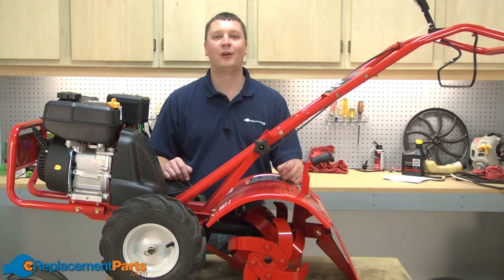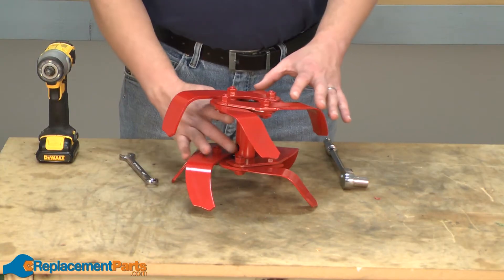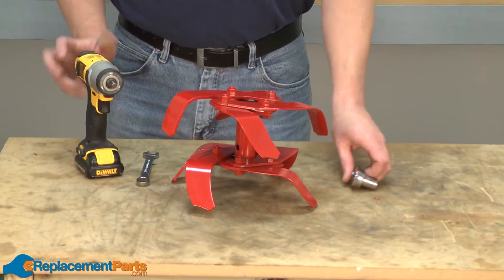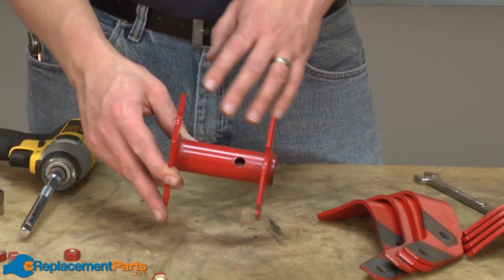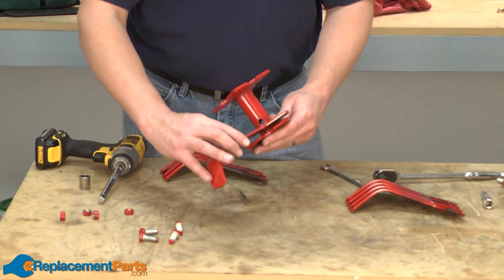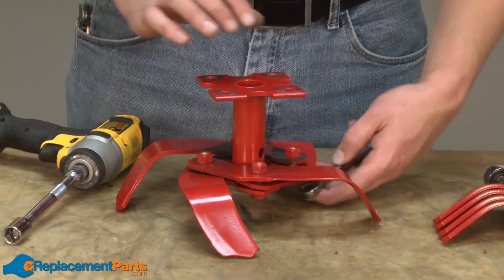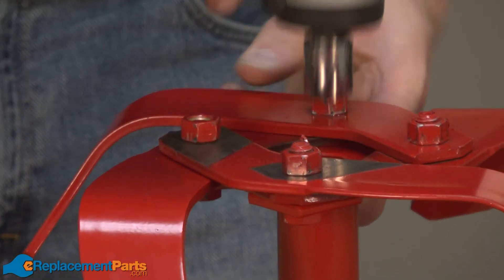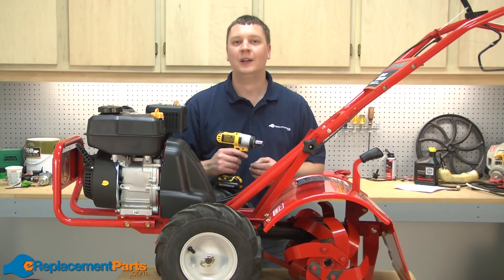How to Replace the Tine Holder on a Troy-Bilt Super Bronco Tiller (Part # 686-04065-0637)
Get a replacement tine holder for your Troy-Bilt Super Bronco tiller

This tutorial will show you how to remove and install the tine holder on a Troy-Bilt Super Bronco garden tiller.